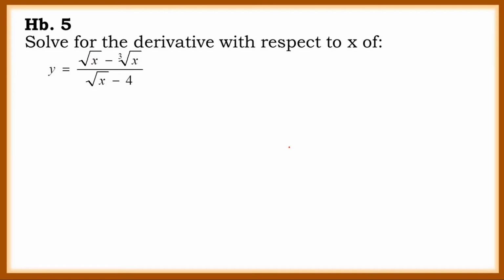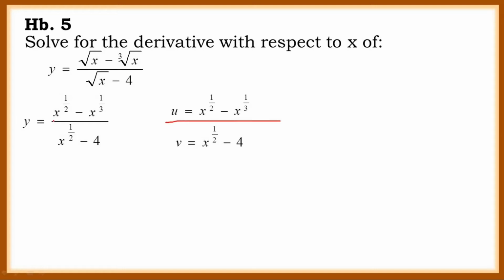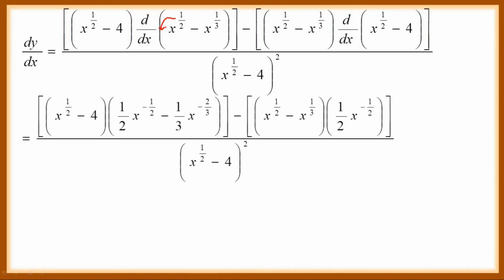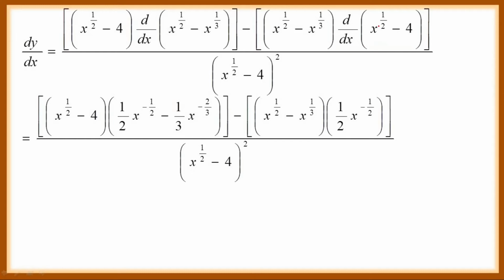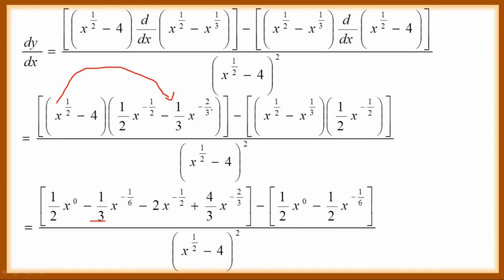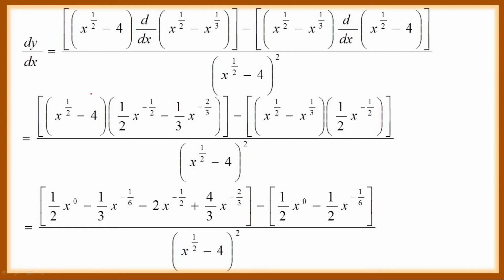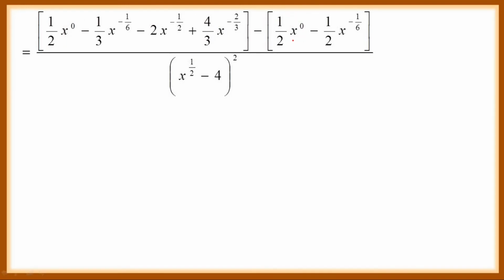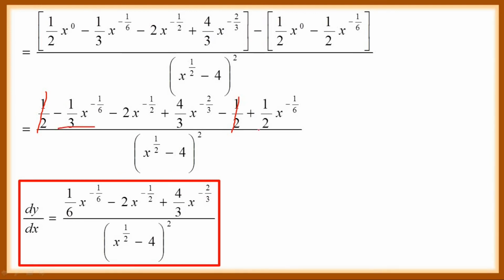Solved Problem # 5 - Quotient Rule of Differentiation (Differential Calculus) [CALCULUS 1]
Solution for the derivative of a function using Quotient Rule of Differentiation. Designed for Flipped Classroom.